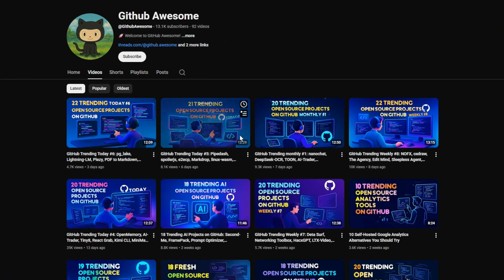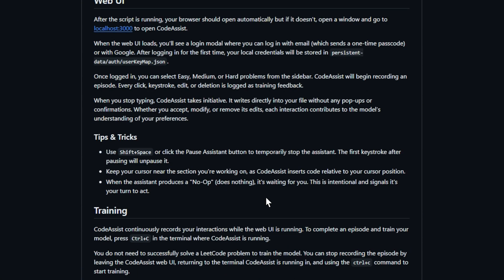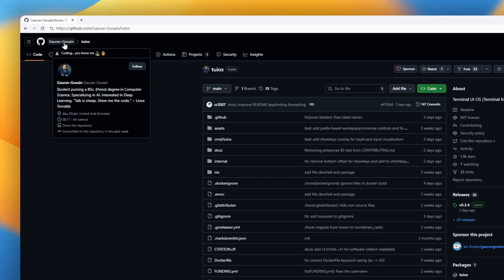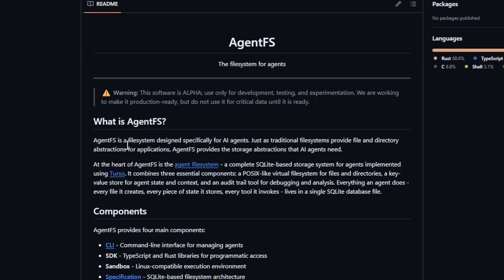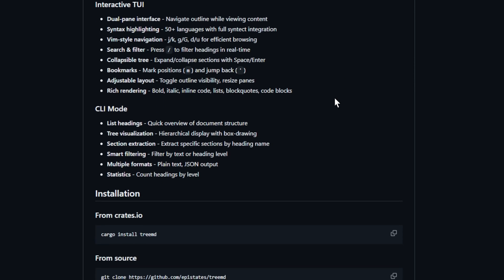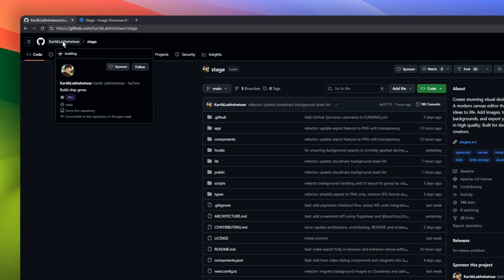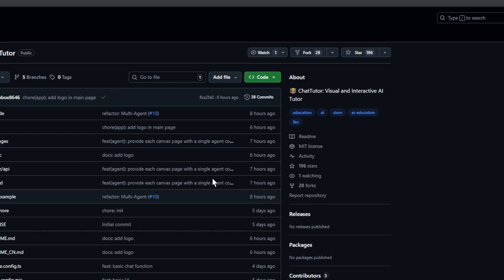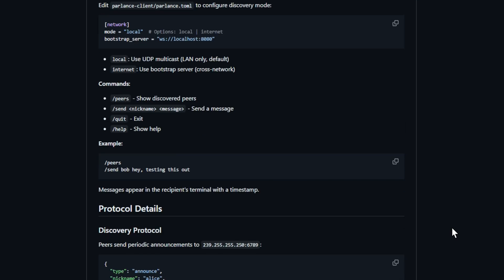GitHub Trending Weekly #9: alt-sendme, Valdi, Chandra, NoteDiscovery, OpenPCC, AgentFS, kimi-writer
In this week’s episode, we’re diving into 23 hot repos on GitHub — from tools and dev utilities to self-hosted apps.

00:00 - Introduction
00:19 - alt-sendme
00:50 - Chandra
01:21 - CodeAssist
01:51 - Valdi
02:23 - NoteDiscovery
02:54 - ThinkUtils
03:24 - TUIOS
03:56 - Sticker Dream
04:25 - OpenPCC
04:54 - AgentFS
05:28 - kimi-writer
05:59 - 8mb.local
06:33 - treemd
07:04 - Laddr
07:33 - Linux Desktop Gremlins
08:01 - Neuraxon
08:33 - Stage
09:03 - DeepOCR
09:35 - JermCAD
10:06 - ChatTutor
10:37 - Ceviz
11:10 - Domains Lookup
11:29 - Parlance